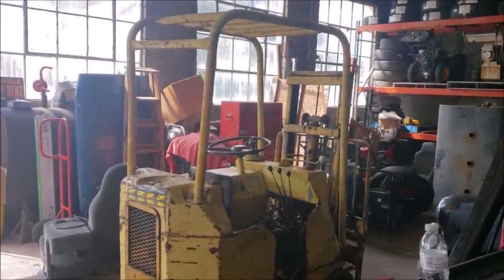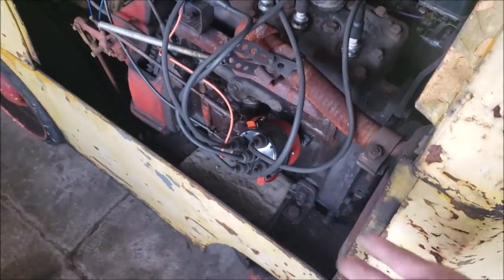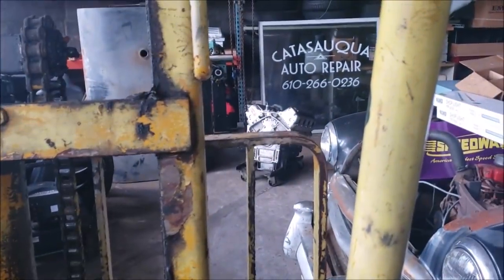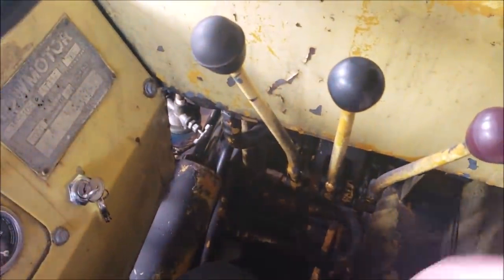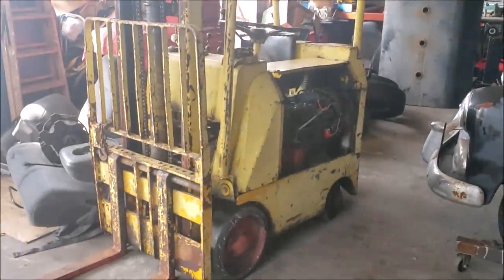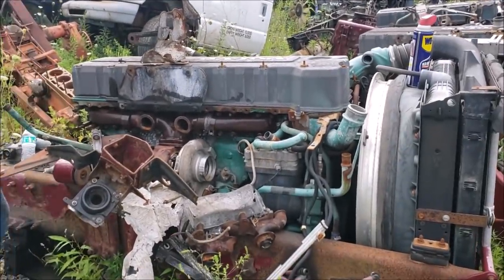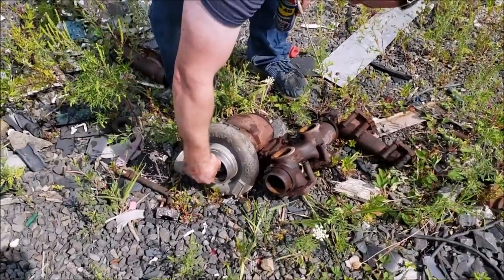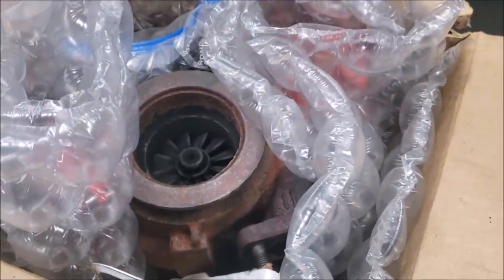Nugget Garage and my crappy forklift!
In today's episode I show you my barely functional vintage forklift (A Towmotor LT35) and we mail purge garbage to Australia!